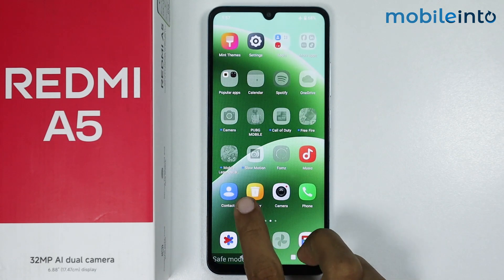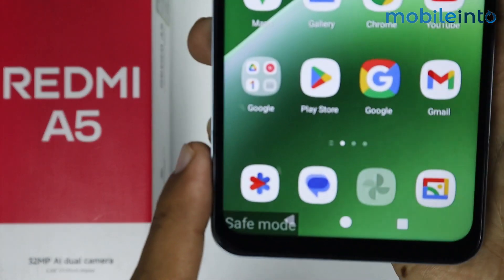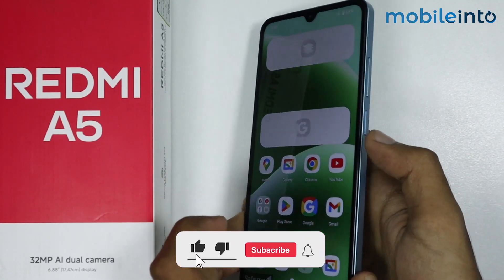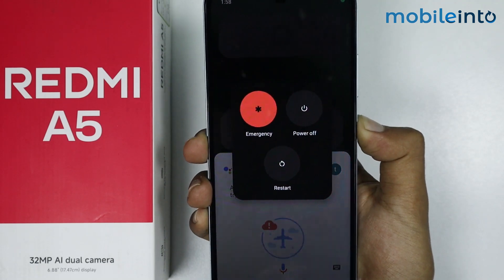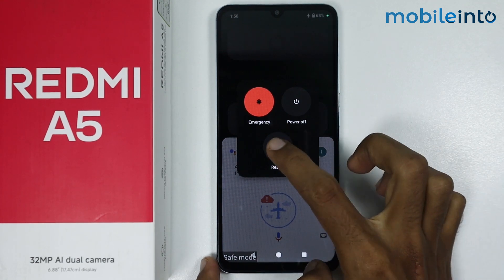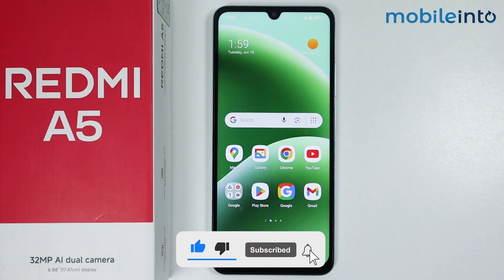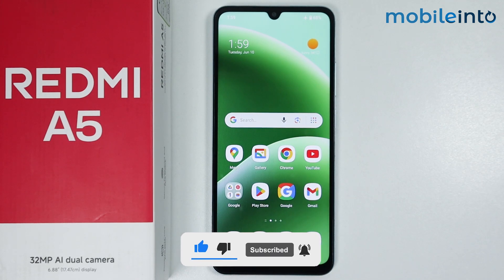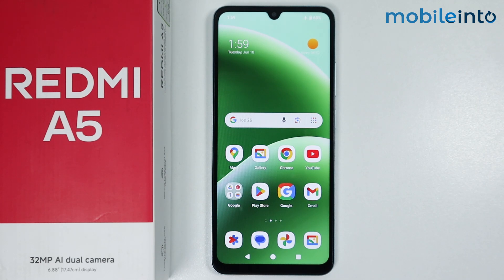How to Exit Save Mode on Redmi A5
How you can disable save mode on Redmi A5. If you are accidentally enter on save mode or you want to find save mode settings on Redmi A5, follow these steps.